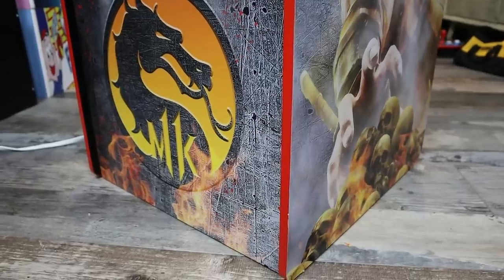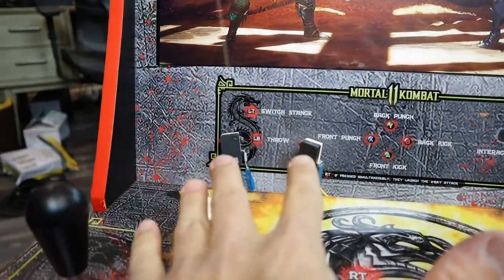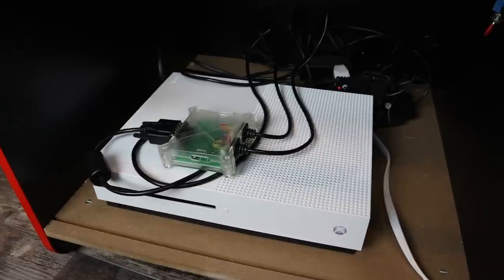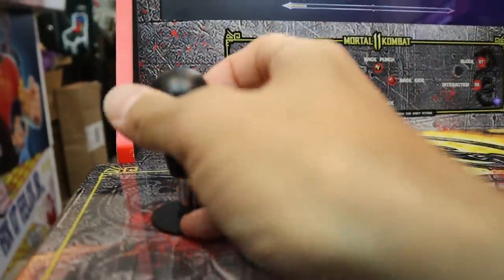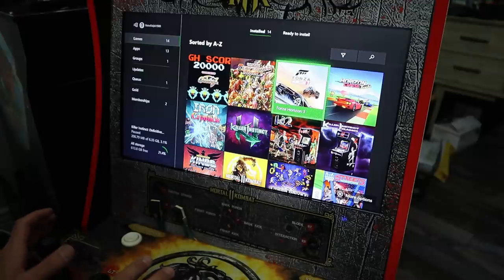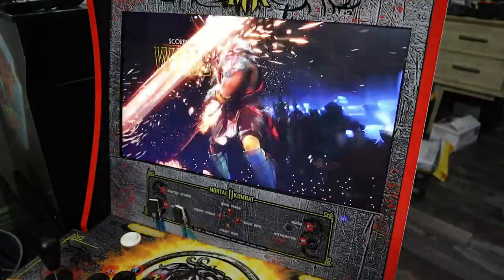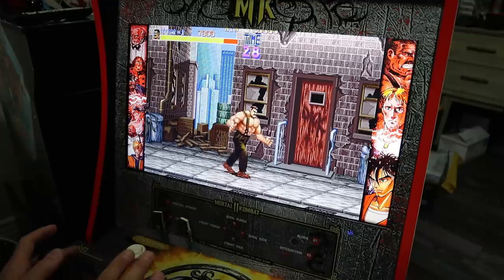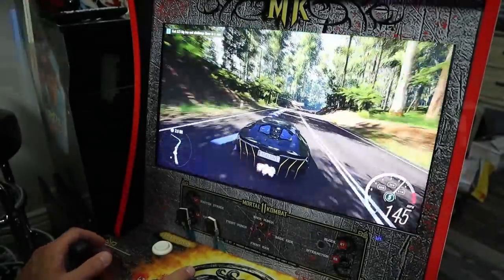Arcade1up Xbox One Mortal Kombat 11 is HERE - Nextgen Modding!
In this episode we go all in with MK11!  The 1st ever Xbox One based Arcade1up Cabinet, let's do this! / mortal kombat 11 / retro ralph / arcade1up mod / mortal kombat arcade1up

RCA TV Monitor - $89.99

Microsoft Xbox One S: